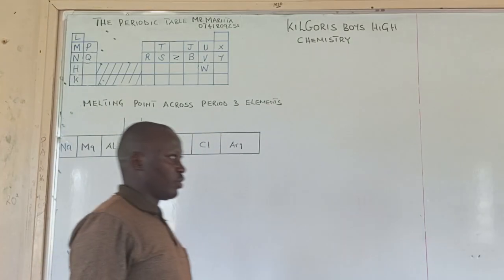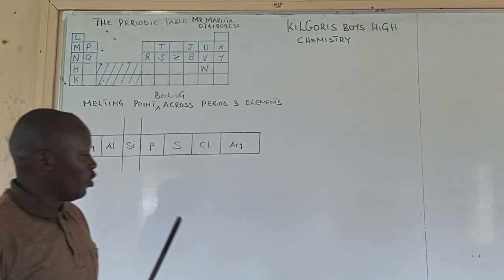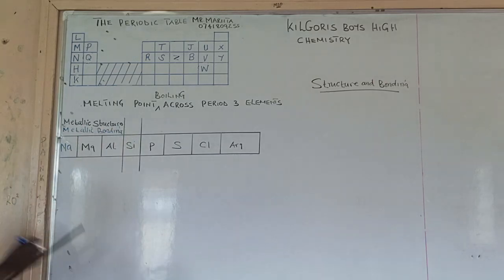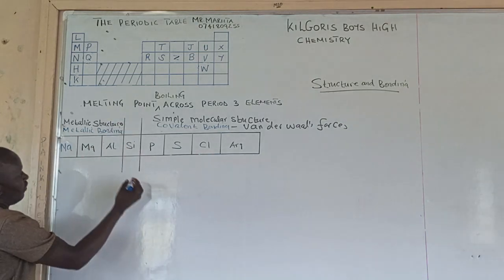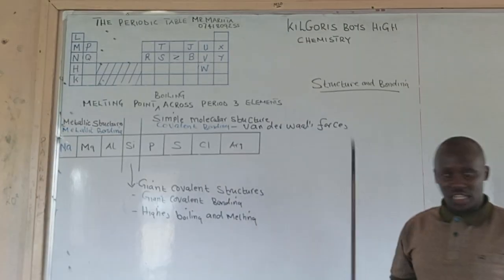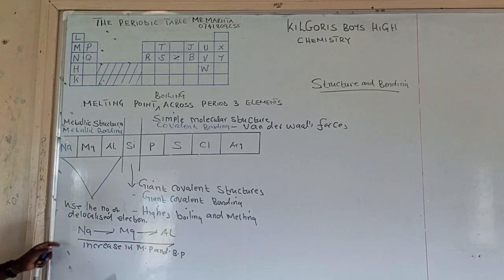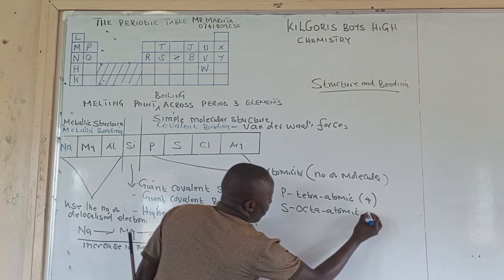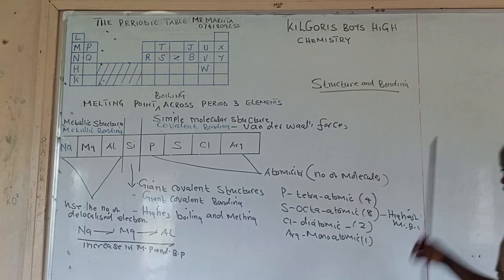kcse 2023 Revision : period 3 elements